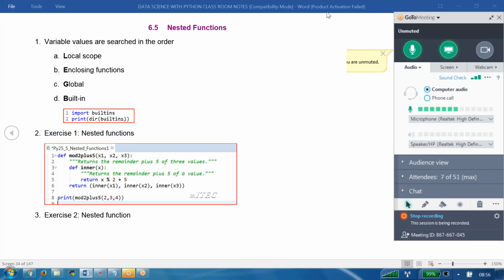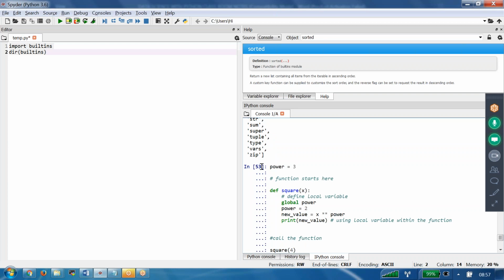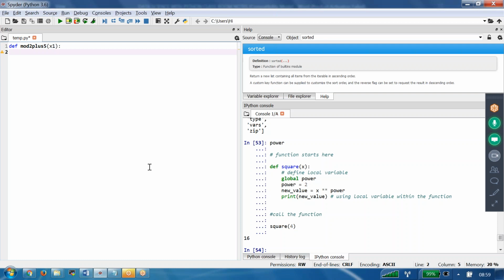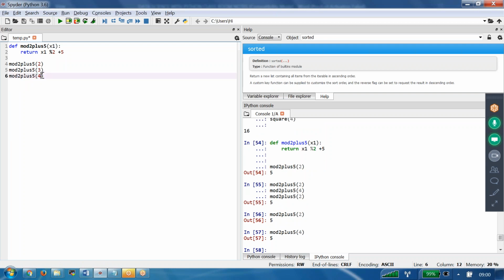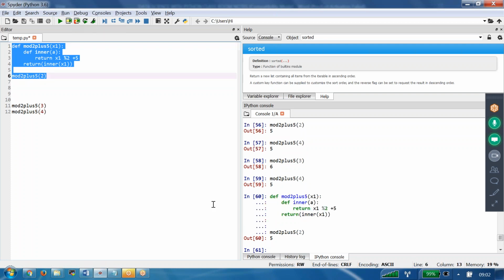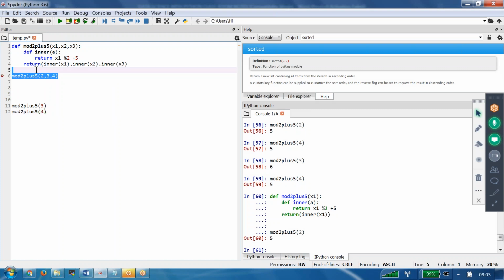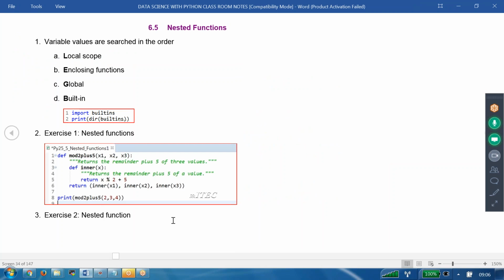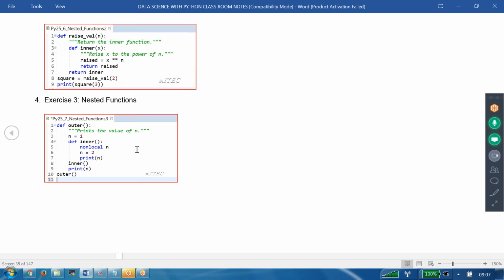14 Data Science With Python Tutorial Nested Functions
14  Data Science With Python Tutoriall Nested Functions